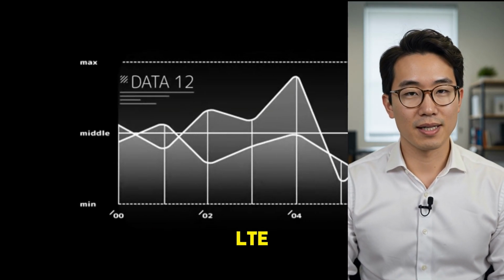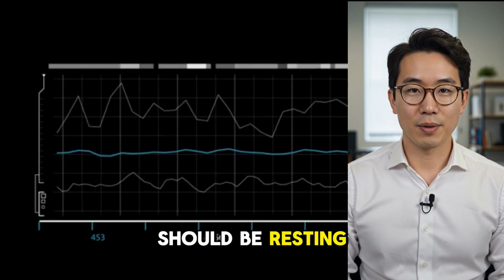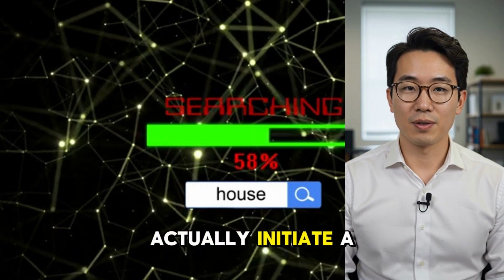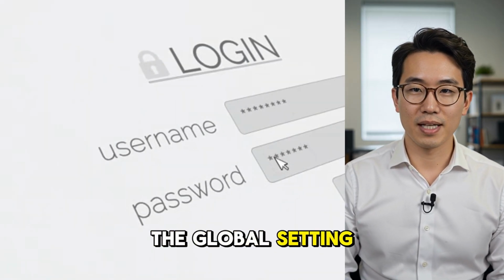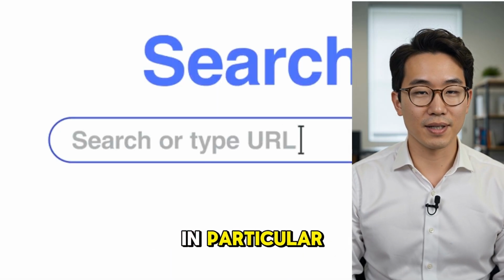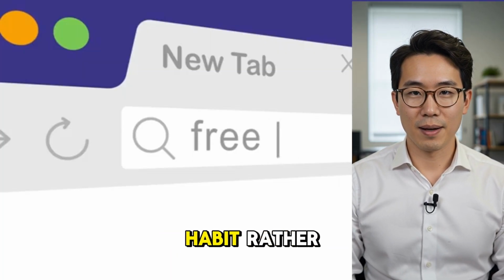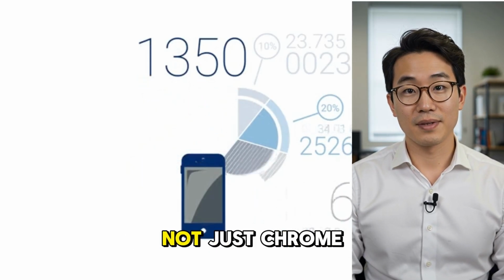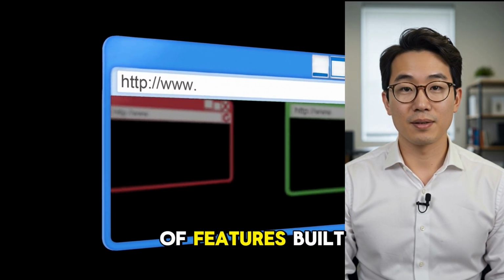The Real Reason Google Gives Chrome Away for Free!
Stop ignoring Google Chrome privacy settings. Learn how default configurations prioritize ad revenue over your personal data.

Most users assume their browser settings are neutral, but Google Chrome operates differently. This video examines how the browser functions as a primary tool for data collection, specifically designed to fuel advertising revenue. We break down the mechanisms behind search suggestions and why specific icons appear on your Android devices.

Understanding google chrome privacy is essential if you want to limit how much information is harvested while you browse. You will learn exactly where Google prioritizes its own interests within the interface and how these choices impact your digital footprint. By adjusting your browser data collection habits, you can regain control over what information is shared.